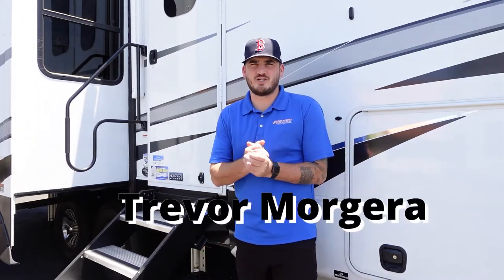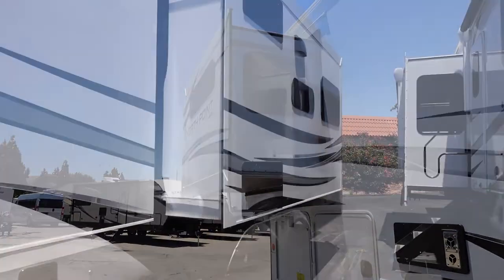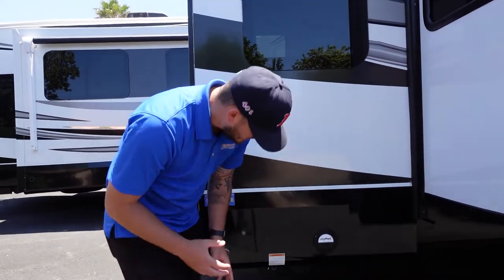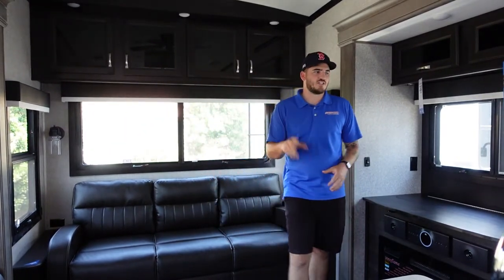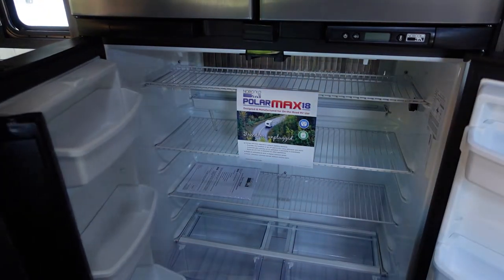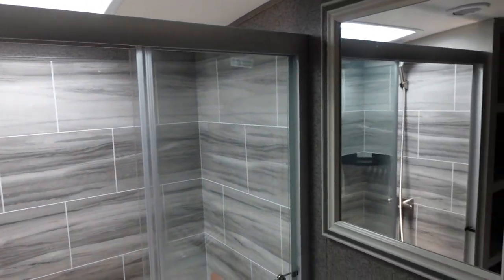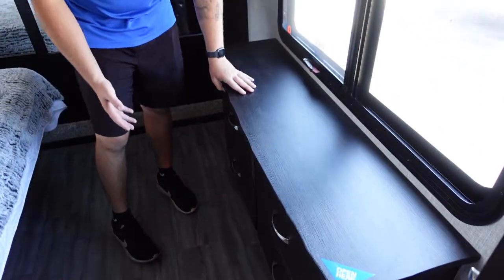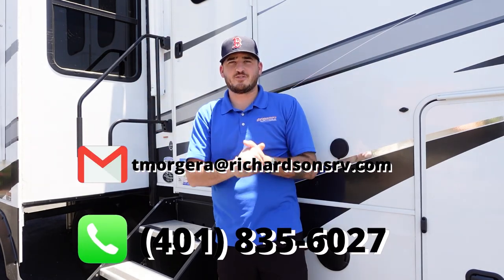New 2022 Jayco North Point 310RLTS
Jayco North Point fifth wheel 310RLTS highlights:

Tri-Fold Sofa
Free Standing Table
Kitchen Island
Shoe Garage
Two Awnings
Exterior JAYPORT

Whether you want to live in this fifth wheel or travel for long periods at a time, you will enjoy the spacious main living and kitchen area with dual slide outs as well as the bedroom with a slide out queen bed. You will also find a walk-in closet with hamper and prepped space for a washer/dryer option, and a flip-top dresser with 32" TV. Easily get cleaned up in the full bathroom which also has linen storage. The cook will have a residential refrigerator to store all the cold items and beverages, a kitchen island, a pantry and a residential 24" stove. The 50" Smart LED HDTV with fully digital HDMI output and JBL home entertainment system with subwoofer with fireplace below will provide a cozy place to watch your shows while relaxing on the theater seats, the tri-fold sofa and/or the free standing table without a pedestal and includes a leaf, two free standing chairs and two folding chairs.

With any North Point fifth wheel by Jayco you begin with a strong foundation with a custom frame, designed and sized specifically to best support each unit. Constructed with Stronghold VBL™ aluminum framed, vacuum bond laminated walls and the Magnum Truss™ XL6™ roof system with a one-piece, seamless DiFlex II material which is the strongest tested roof in the industry. The 5-Star Handling package is included with Goodyear Endurance tires made in the USA, a MORryde rubber pin box, Dexter axles with Nev-R-Adjust brakes, MORryde CRE-3000 rubberized suspension and wet bolt fasteners and bronze bushings. The interior has handcrafted hardwood glazed doors, drawers and trim, vinyl flooring throughout made in the USA including on slide out floors, a residential bathroom backsplash and vessel bowl sink in the main bathroom, plus so much more you just have to see one to believe it all!